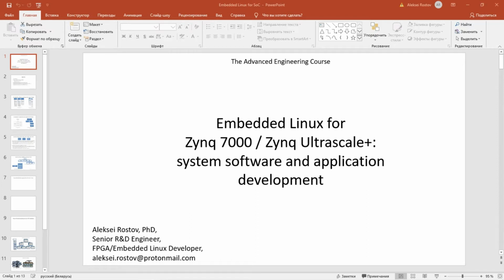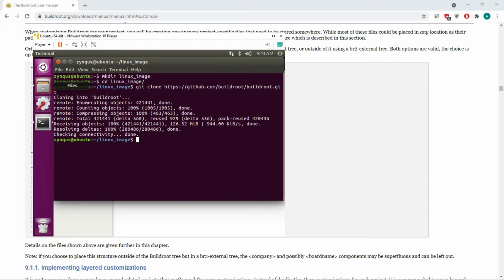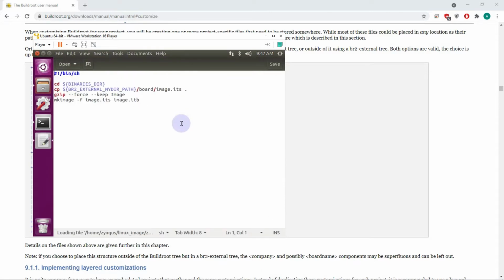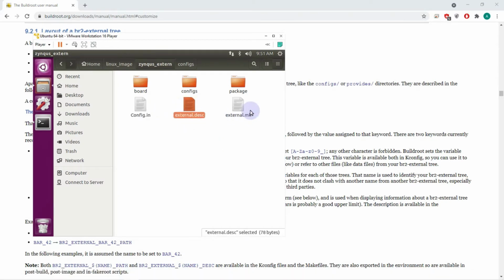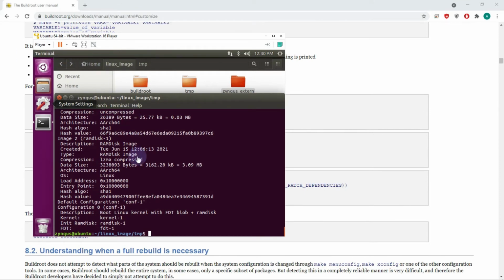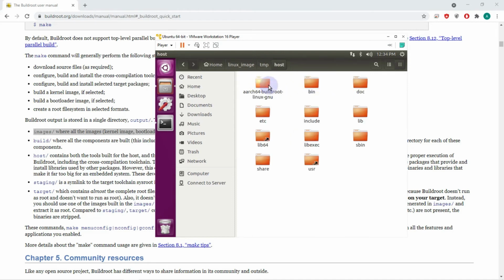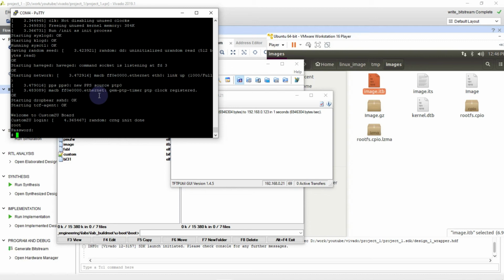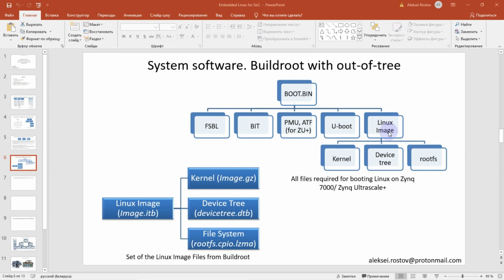Embedded Linux for Zynq 7000 / ZU+. Boot image part2. Buildroot for Zynq 7000 / Zynq Ultrascale+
Embedded Linux for Zynq 7000 / Zynq Ultrascale+: system software and application development. Building Linux Image for Zynq by using Buildroot tool.